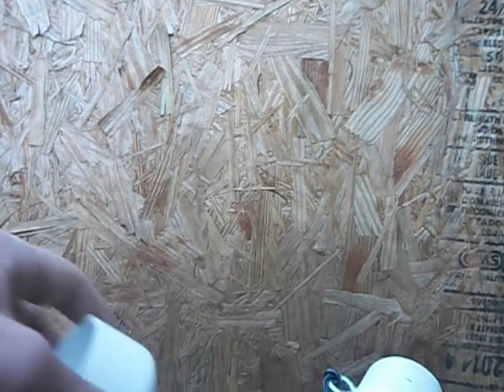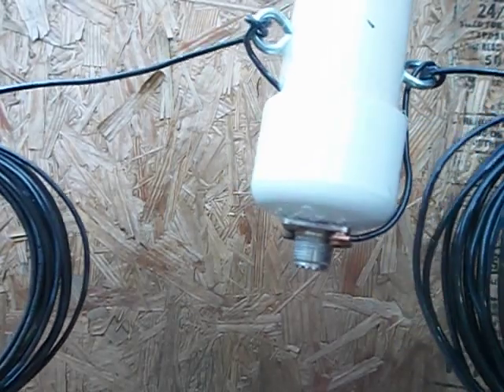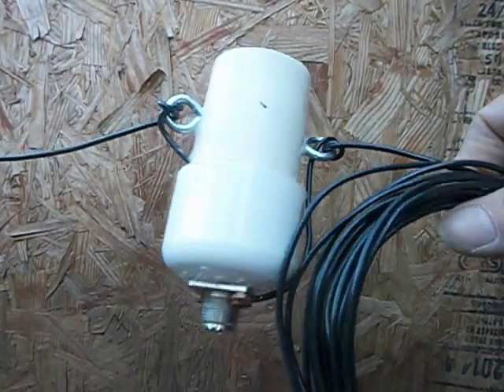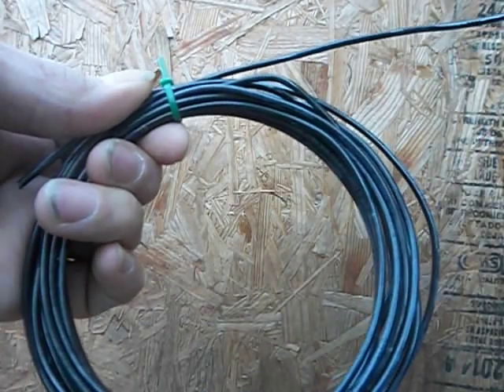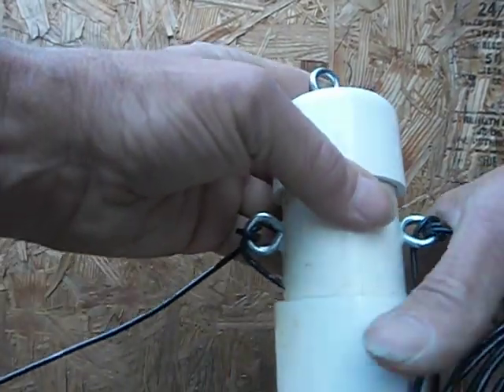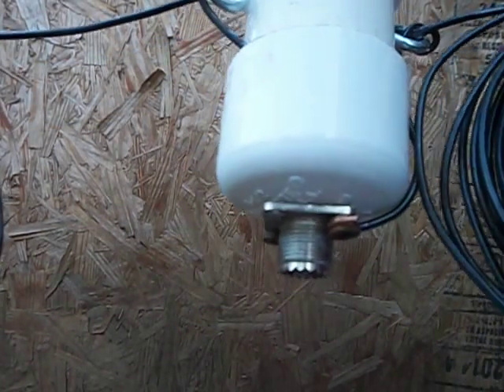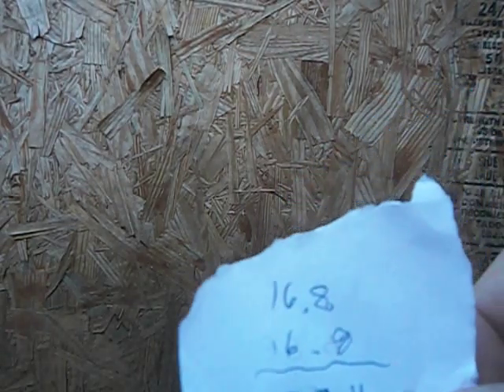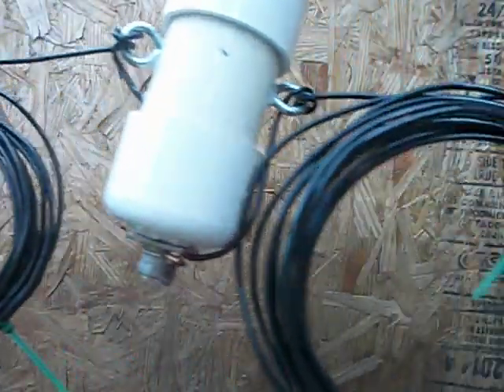Build a 20 meter Dipole Antenna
Build a 20 meter dipole for $17.00 in just 1 hour